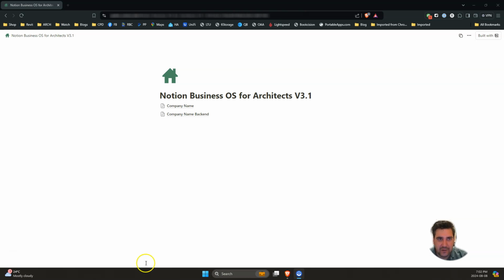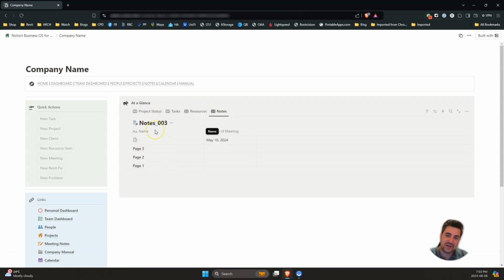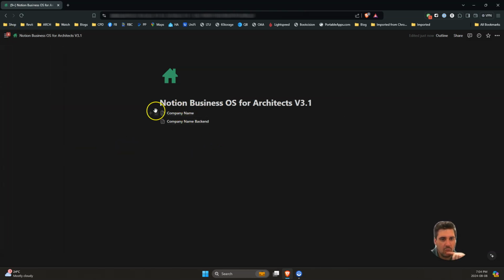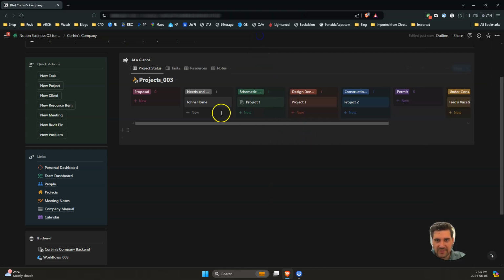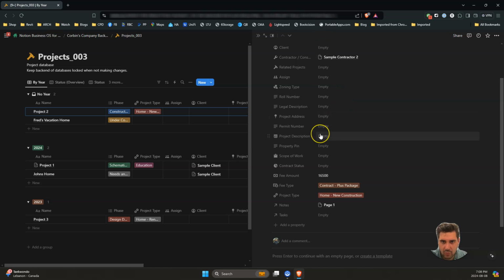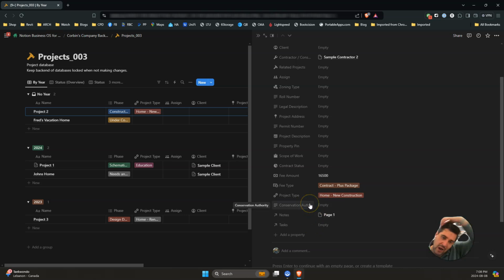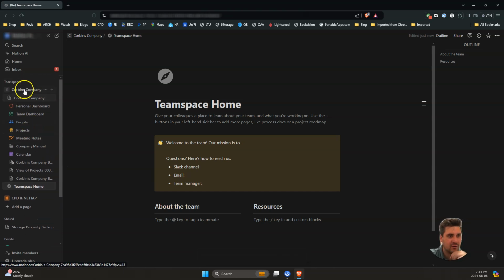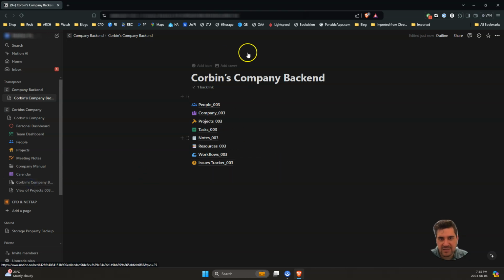Implement Your Notion Business OS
Implementing a Notion Workspace for Company Management
Introduction
This video tutorial walks through the process of setting up and using Notion to manage a company's workflows. Notion is a flexible tool that can be customized to fit your company's needs, from task management to permissions and collaboration. The video focuses on separating the workspace into a backend and frontend system, ensuring that team members have the appropriate level of access to data and tasks while maintaining control over key project settings. Here's a step-by-step guide on how to implement this setup for your business.

1. Duplicating and Renaming the Template
The first step in implementing a Notion workspace is duplicating a provided template. This template is the starting point for your company’s tasks and project management system.

Key Steps:
Click Duplicate on the provided template and add it to your private workspace.
Rename the duplicated template to match your company’s name. For example, "Corbin’s Company Backend" for the backend section.
This step ensures that you have a clean copy of the template ready for customization.

2. Separating Frontend and Backend
A key feature of the Notion setup shown in the video is the separation between the frontend (used by team members for daily tasks) and the backend (controlled by administrators). This separation allows better control over permissions and data management.

Key Steps:
The Backend is where all the project data and settings are stored. Only authorized personnel can edit this section.
The Frontend (under “Company Name”) displays the data from the backend for general use, allowing team members to add tasks and work without affecting sensitive data.
This setup ensures that while everyone can access project tasks, only those with permission can alter the backend, keeping key information secure.

3. Adding and Managing Tasks
Notion makes it easy to add tasks, assign them to team members, and link them to specific projects. The tutorial shows how to create a new task and tag it to an ongoing project.

Key Steps:
Click New Task to add a task. For example, “Start Project” or “Draw up Sketch.”
Assign tasks to team members and link them to projects by tagging the project name.
Customize variables such as Conservation Authority to track project-specific details.
This task management system helps teams stay organized and ensure that project details are tracked efficiently.

4. Setting Up Team Spaces and Permissions
To ensure smooth collaboration, the video demonstrates how to create a Team Space in Notion, where tasks and data can be shared. The presenter explains how to manage permissions so that different levels of access are granted based on the user’s role in the company.

Key Steps:
Create a Team Space by clicking on New Team Space and naming it after your company.
Drag the frontend and backend sections into this new team space.
For better security, create a separate backend team space and set permissions so that only managers or authorized users can edit it.
This division between the frontend and backend ensures that only specific team members can make changes to the project’s foundational data, while others can focus on their tasks.

Conclusion
Using Notion to implement a company workspace with separate frontend and backend sections provides an efficient and organized workflow for teams. By duplicating templates, adding custom tasks, and managing permissions, companies can streamline their project management processes. Notion’s flexibility allows teams to track key project details, ensure proper task delegation, and control sensitive data, making it a valuable tool for companies of all sizes.